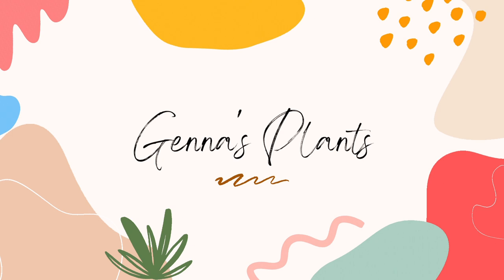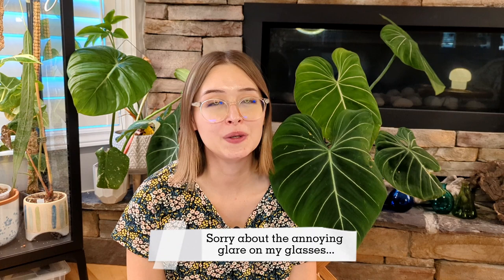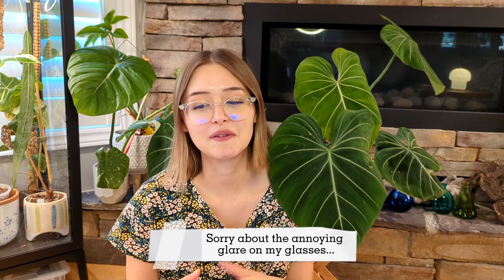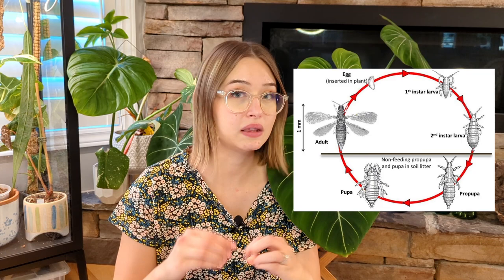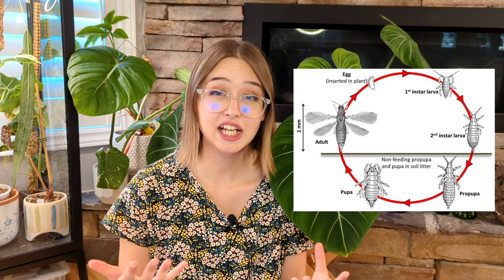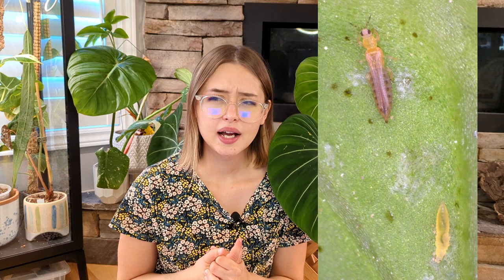THRIPS | how to identify & get rid of them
0:00 Intro
0:51 Why are thrips such a problem?
2:26 How do you know if you have thrips?
7:03 Thrips vs. Springtails
8:05 Damage control
9:44 Systemic
10:26 Beneficial insects
11:32 Cutting off leaves
13:19 Neem
14:55 Other sprays
17:59 Consistency & timing
19:52 Changing the soil & using diatomaceous earth
22:14 Where do thrips come from?